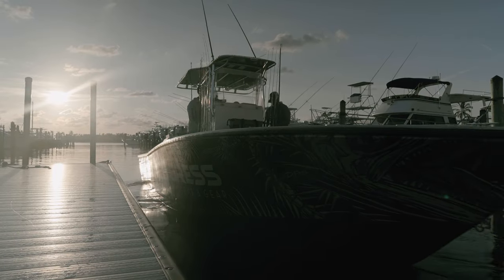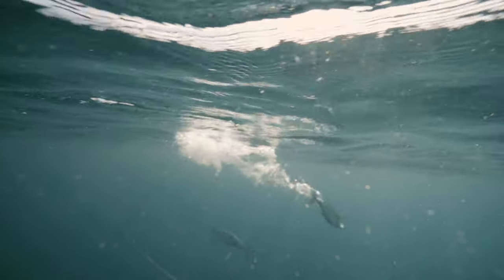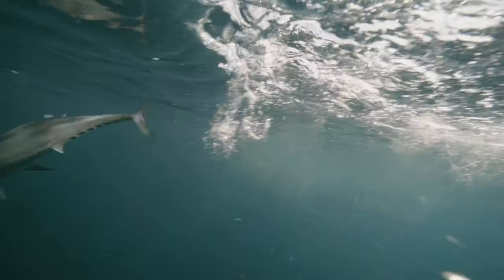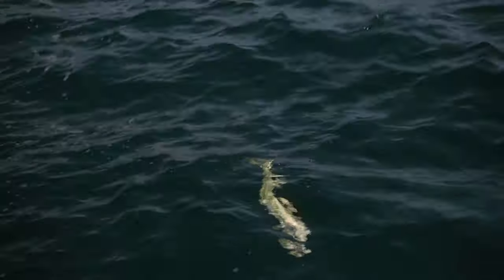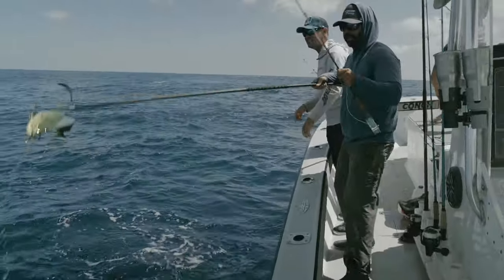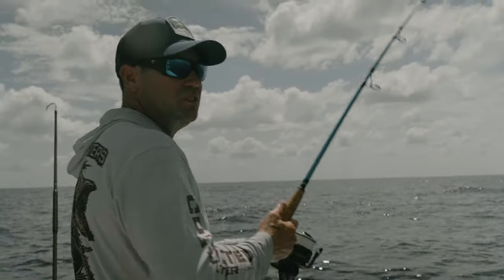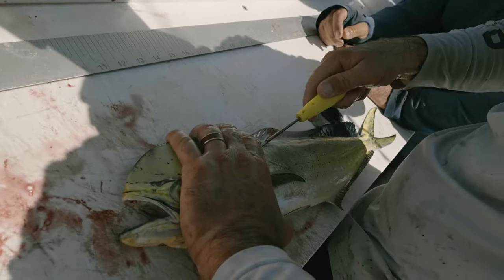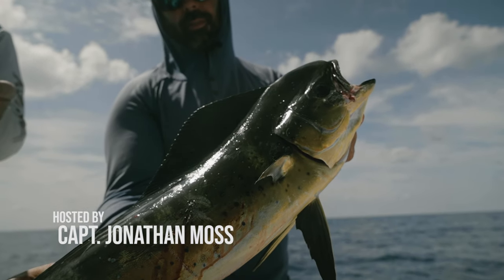The Captain's Log S5:E7 - “Havoc in Hypoluxo”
Capt. Jonathan Moss heads offshore with Capt. Chris LeMieux ready to face a little havoc!